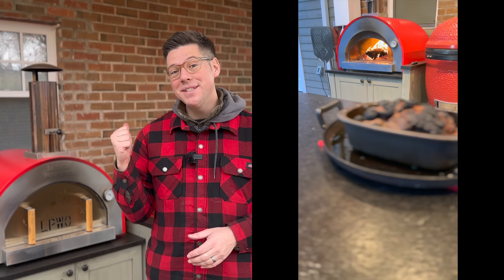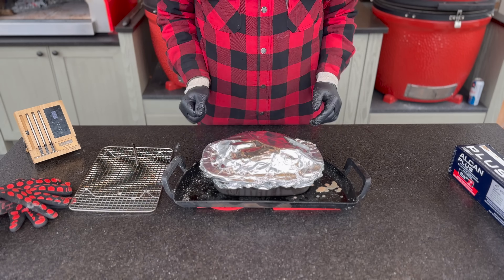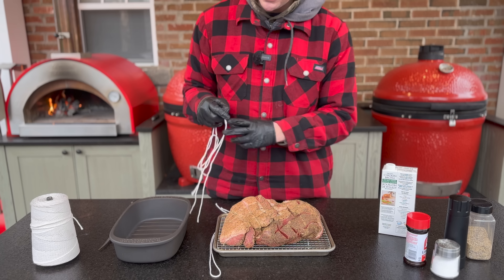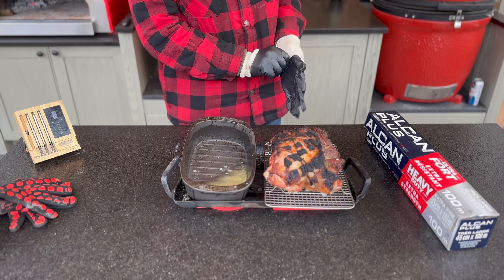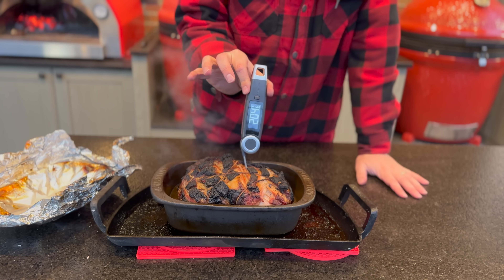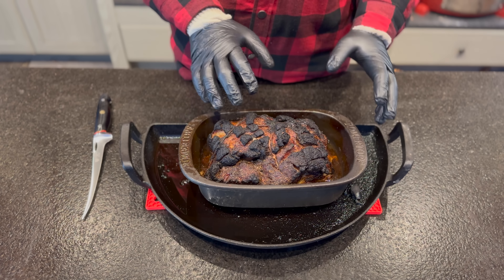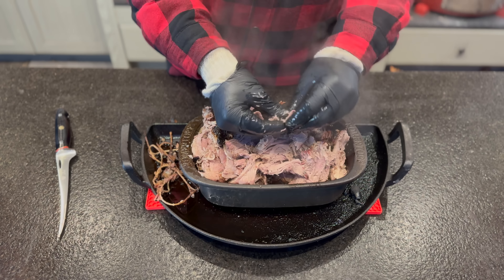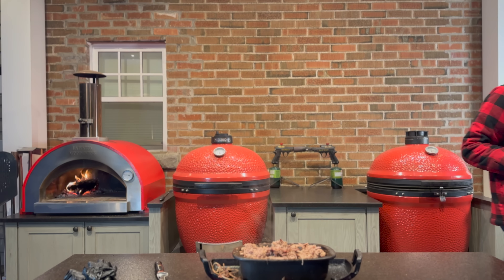Can you use a wood fired pizza oven as a smoker? Pulled pork in a pizza oven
Like my offset smoker, my La Piazza Piccolo wood fired pizza oven burns wood for flavour, has a damper and a smoke stack... so can we turn our pizza oven into a smoker or are we better off sticking to just pizza?  To find out I fired up my pizza oven to smoke some pulled pork.

Resources to Help Make BETTER Barbecue

Gear I’ve used in videos without a discount